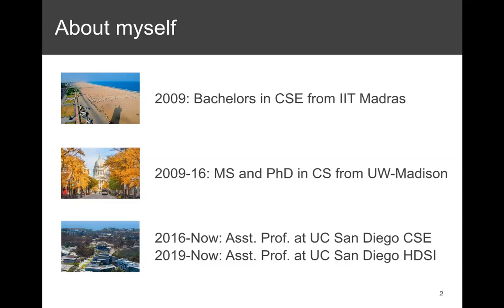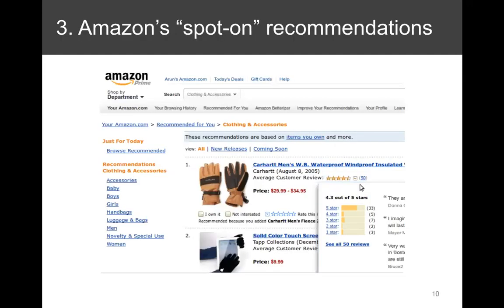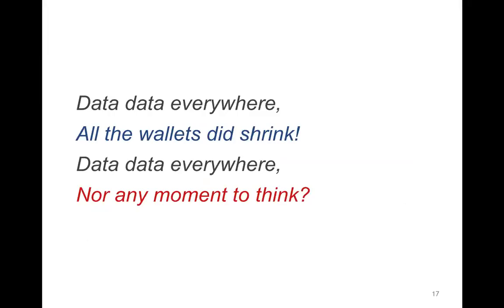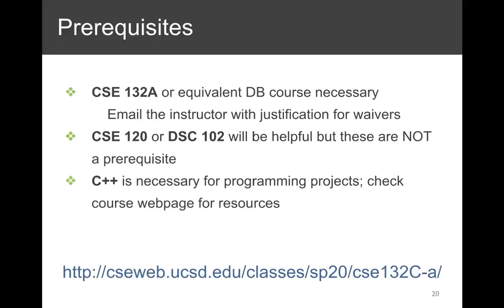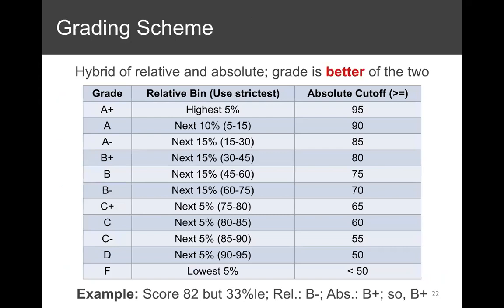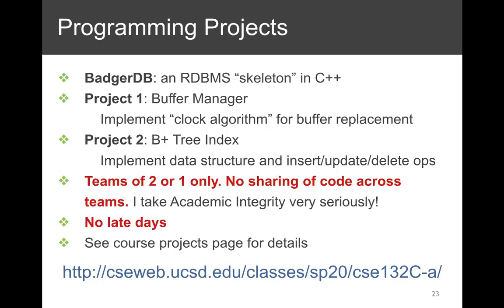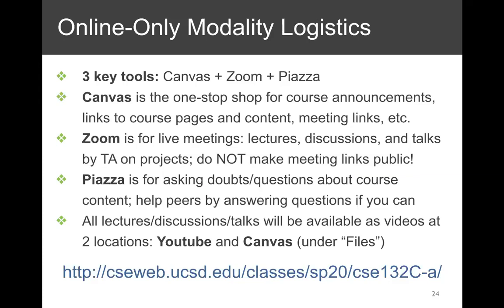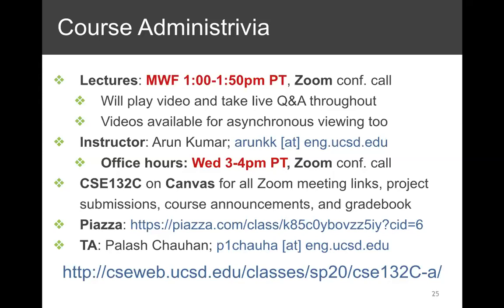CSE132C Spring 2020 Introduction